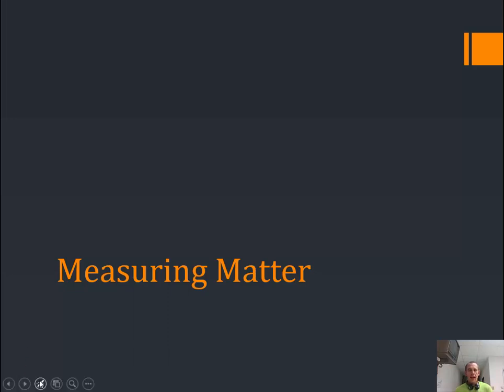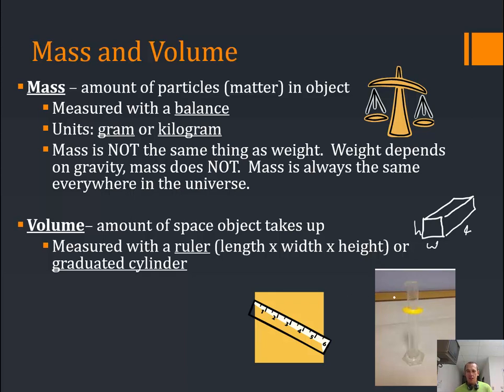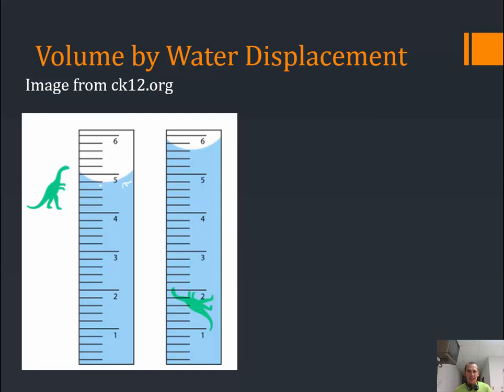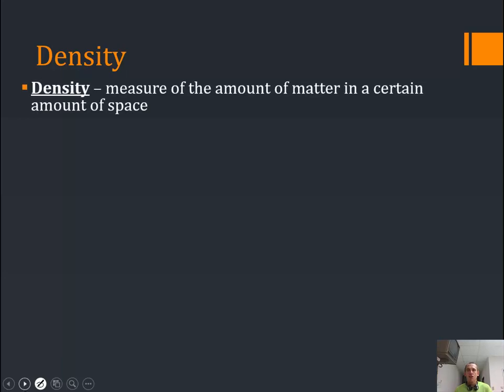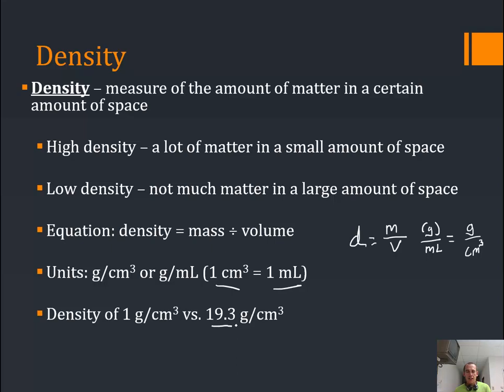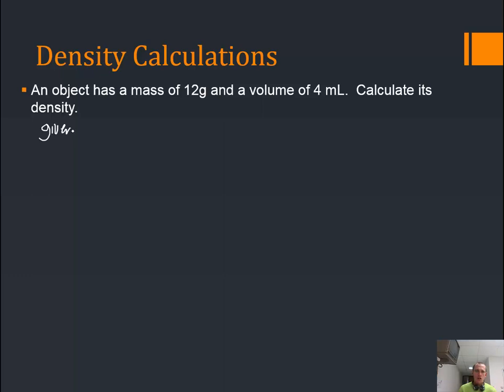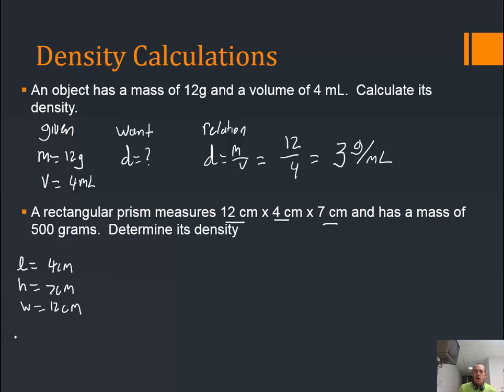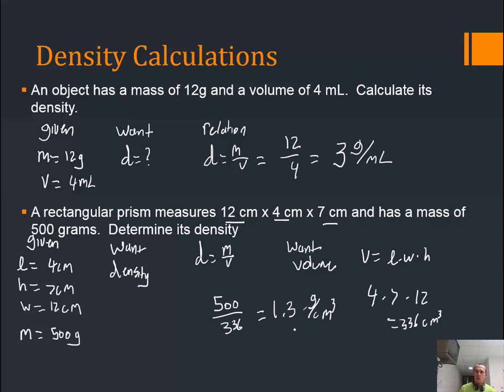Mass, Volume, Density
How to calculate density and measure volume by water displacement.